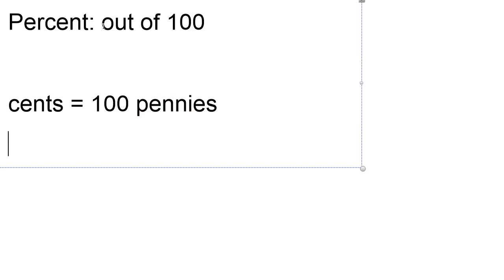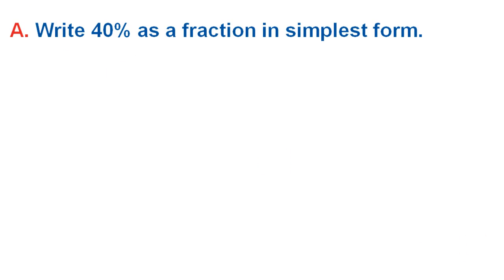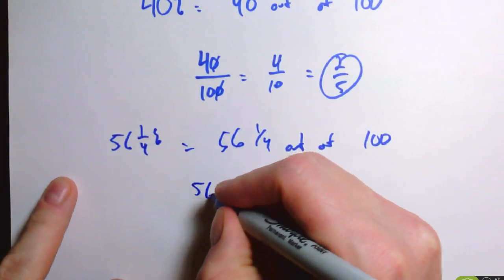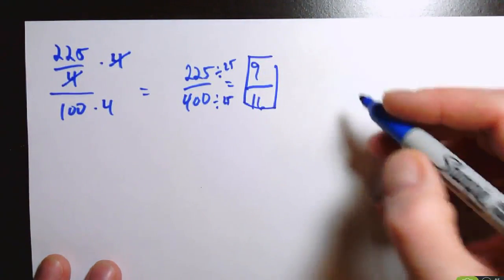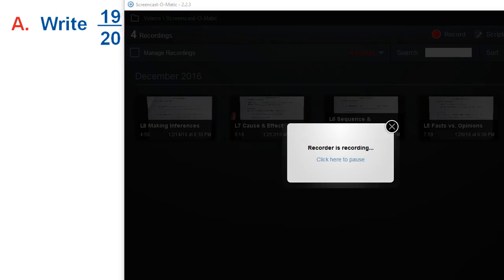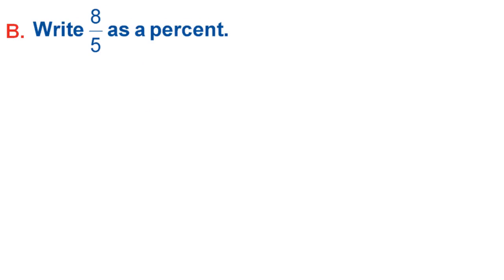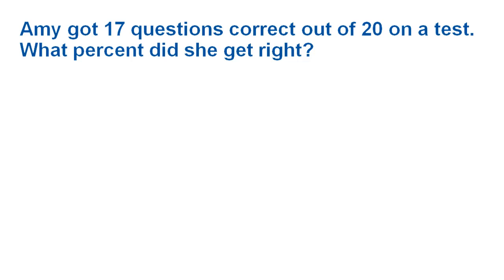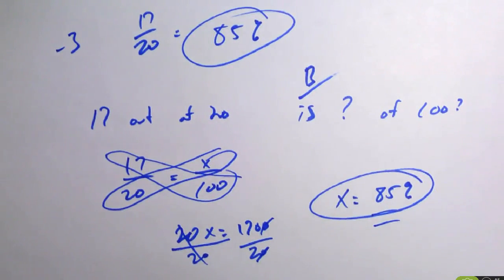7.1 - Pre-Algebra - Notes